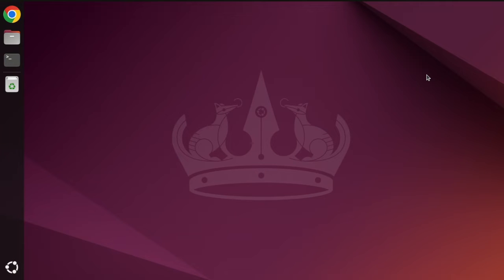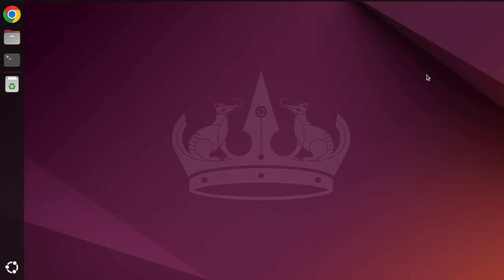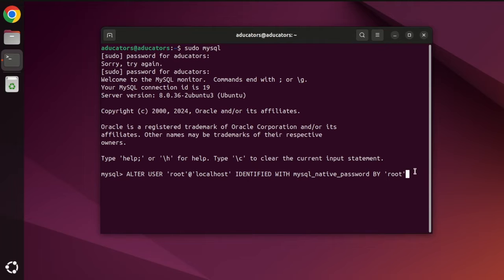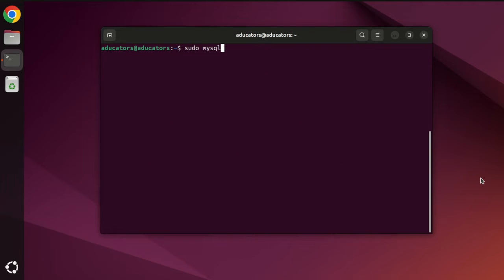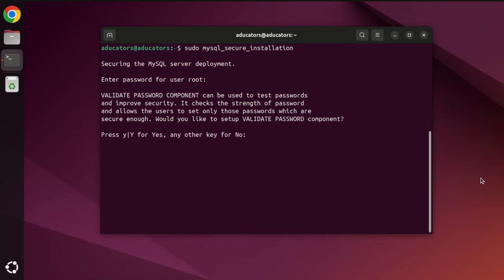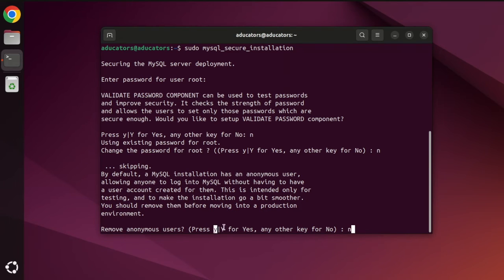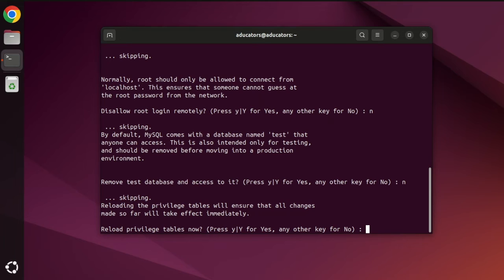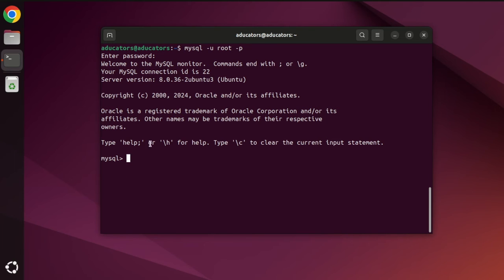Security Configuration of MySQL Server in Ubuntu 24.04 LTS (Linux)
How to setup MySQL Server on Ubuntu 24.04 LTS | How to create root user in mysql server in ubuntu | mysql-server

Configuration and Secure Setup:
   - Learn how to configure MySQL after installation.
   - Set a root password, secure the installation, and adjust other important settings.

Whether you're a developer, system administrator, or someone looking to set up a MySQL SERVER on Ubuntu 24.04, this tutorial has got you covered.

Commands to set identified with mysql_native_password by root:
ALTER 'root'@'localhost' IDENTIFIED WITH mysql_native_password BY 'root';

00:00 - Introduction
00:17 - mysql_native_password
00:55 -  mysql_secure_installation
01:51 - test login as root user